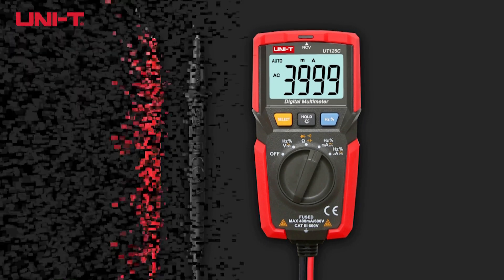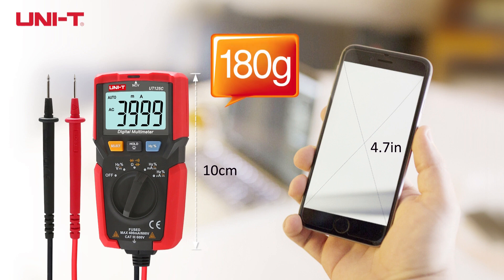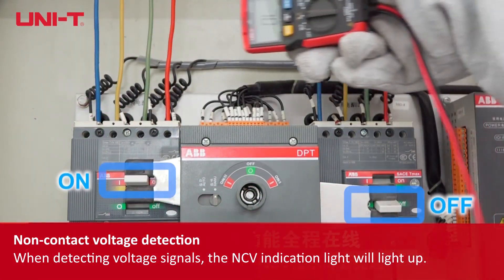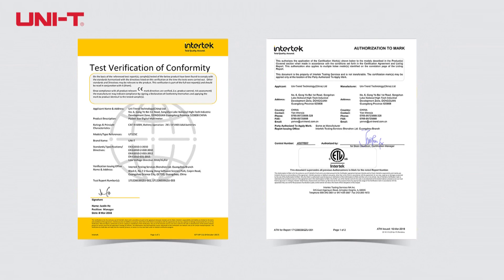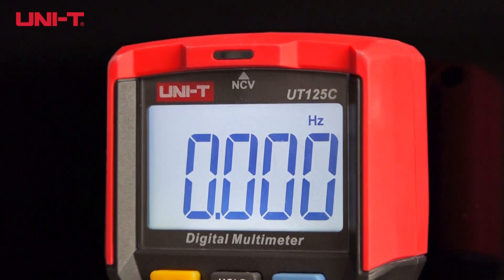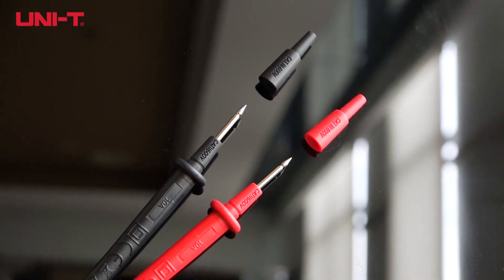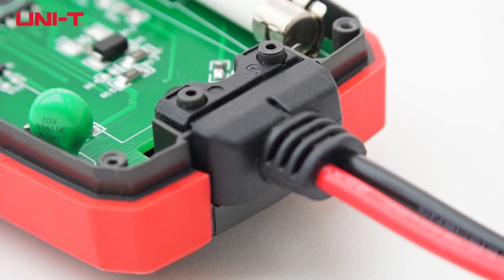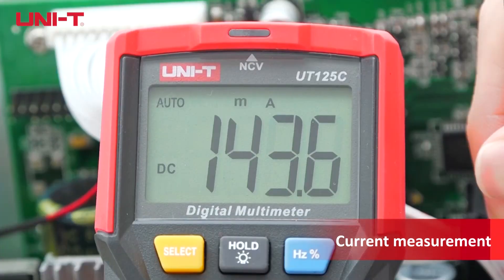UT125C Pocket Size Digital Multimeter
UNI-T's new pocket sized multimeter UT125C is the perfect tool for DIY electronics hobbyists. This portable and lightweight multimeter can measure AC/DC voltage and current, resistance, capacitance, frequency, diode and continuity. Please visit your local UNI-T distributor for more product information.